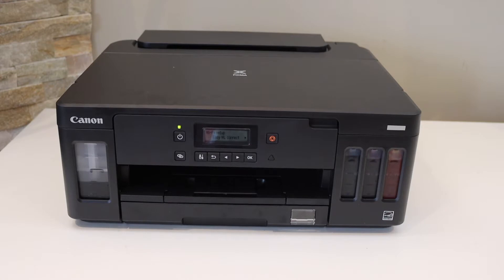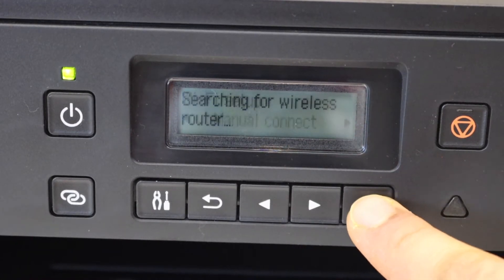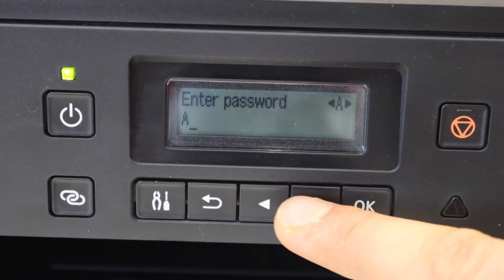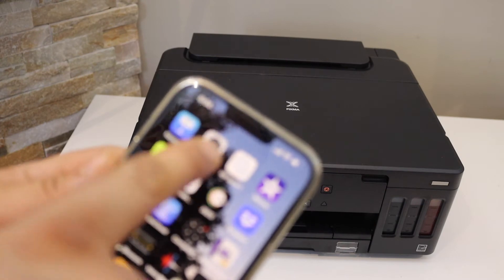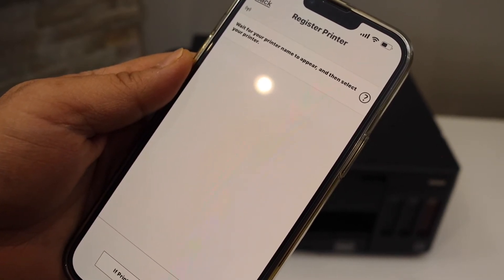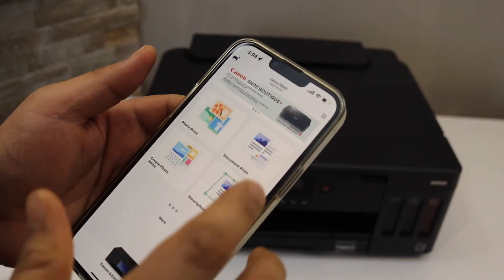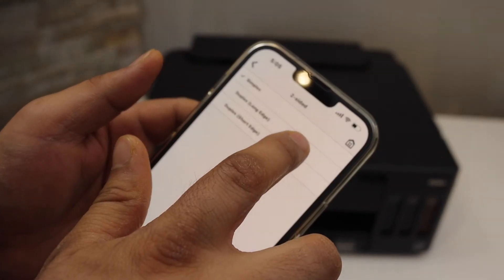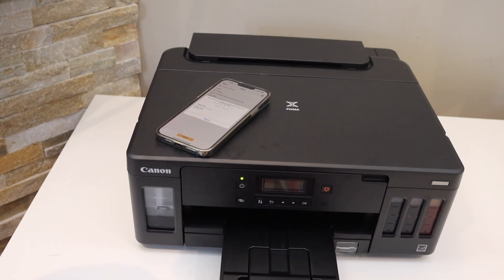Canon Pixma G5040 WiFi Setup.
This video reviews the method for the wireless Wifi setup of your Canon Pixma G5040 Printer. This helps to connect the printer to the home or office wireless network using a wifi setup. Then add this printer to the iPhone for wireless printing.